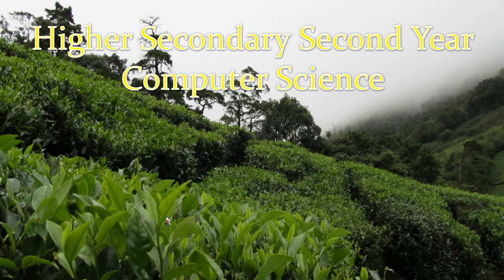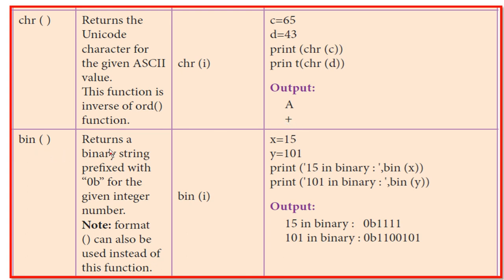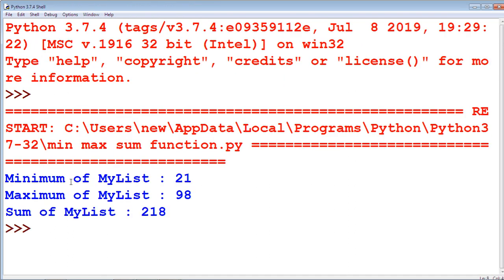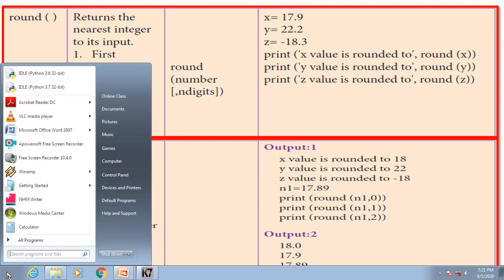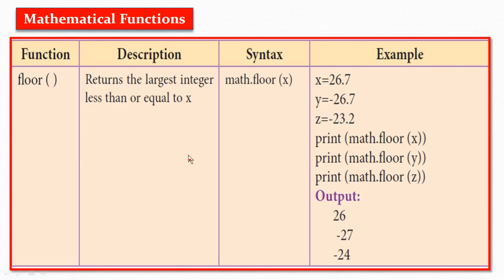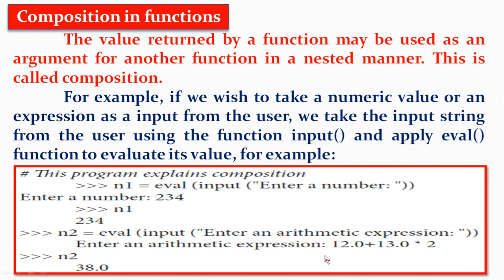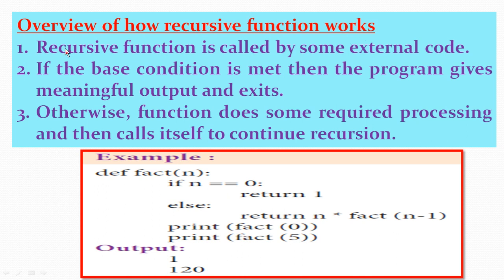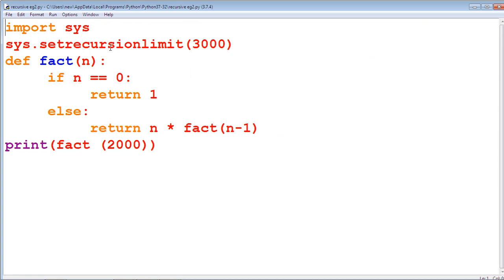12th Computer Science Unit-II Chapter-7 Python Functions Part-3 EM.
Built-in Library and Mathematical Functions.
Composition in functions.
Recursive functions.